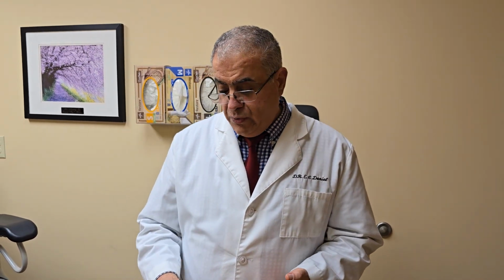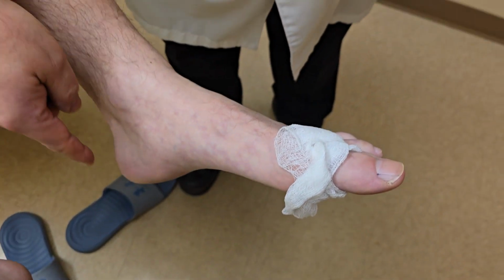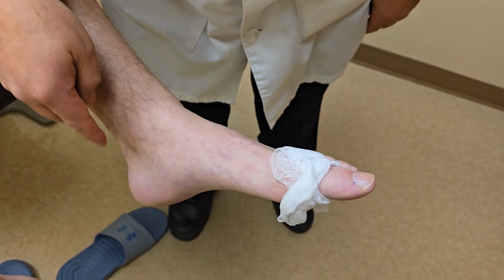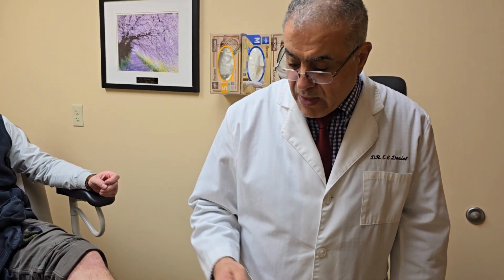Raynaud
Livedo Reticularis
Arterial Spasm.
cold hands